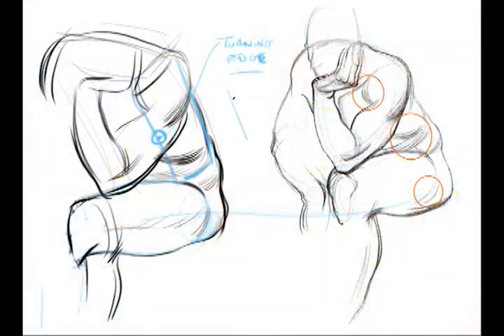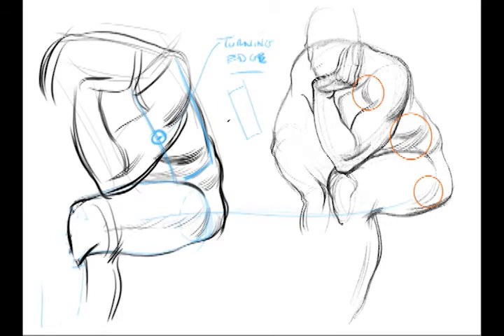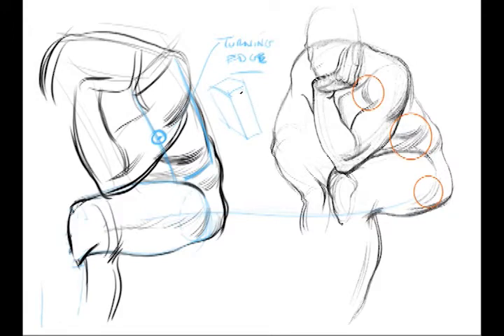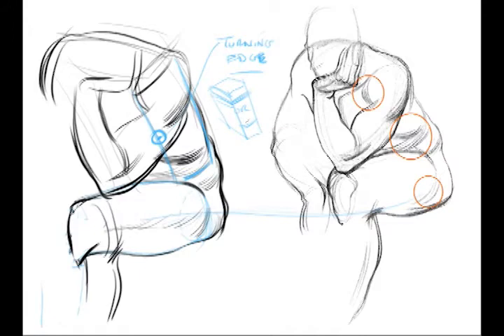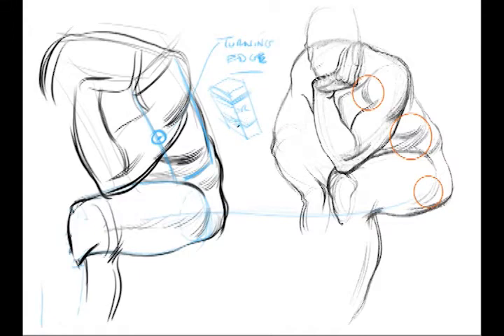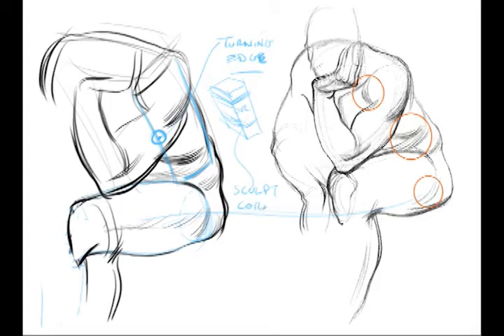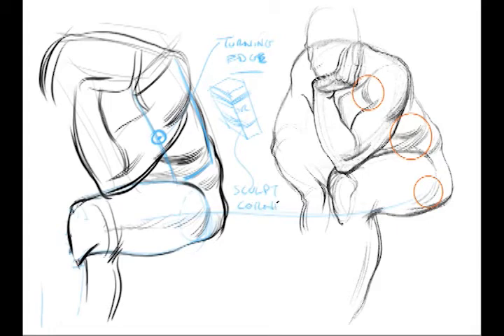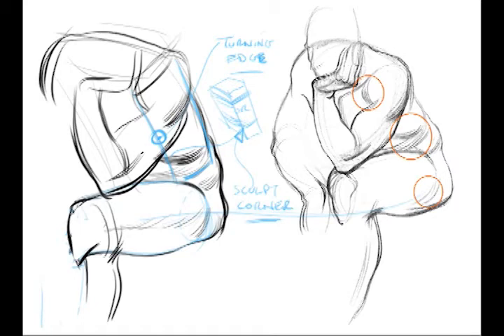How to Draw Form - Turning Edges and Surface Line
Explore the concept of the turning edge with FORCE Drawing creator Mike Mattesi in today’s excerpt. For the entire online drawing class, join the FORCE Drawing community today!

Working with the turning edge means softening the edges of the “boxes” that make up the body. Keeping basic shapes like boxes and tubes in mind is helpful to simplifying the shape of the body, and it helps you create more sophisticated shapes as you sculpt the corners to create a more natural form. today!